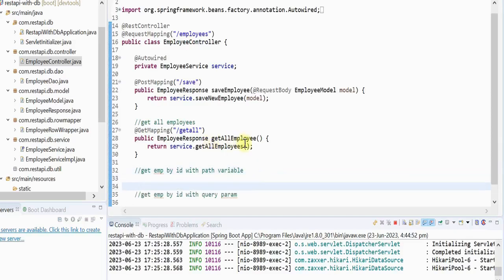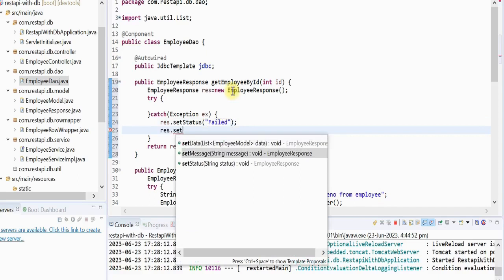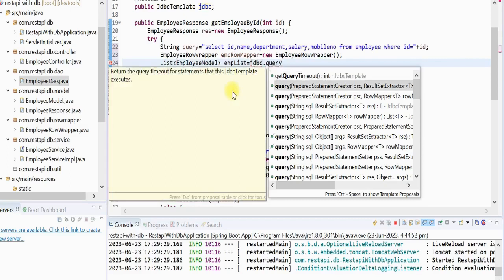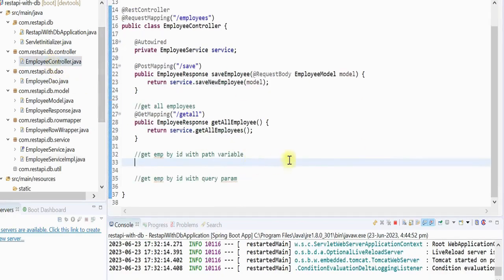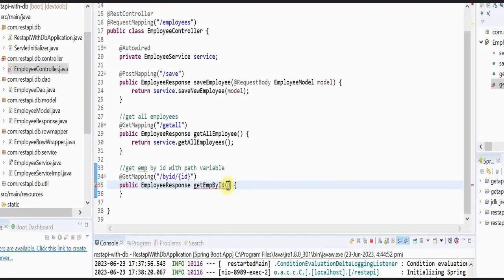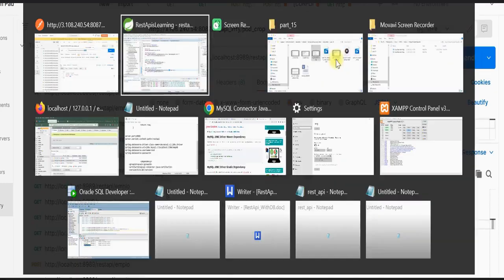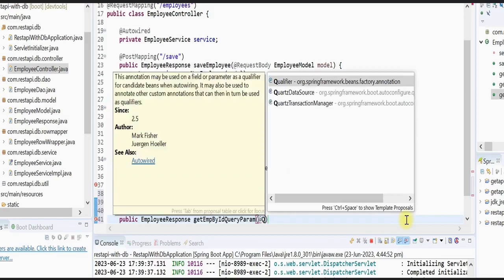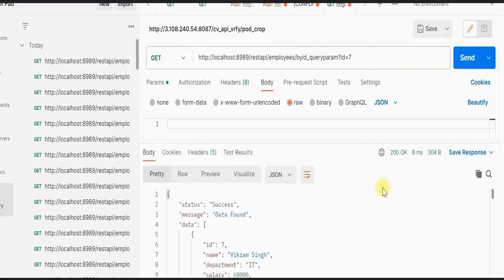Java Rest API with MySql | Part-18 | Get specific data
In this tutorial we will learn about to get specific data from MySql database with the help of rest API.